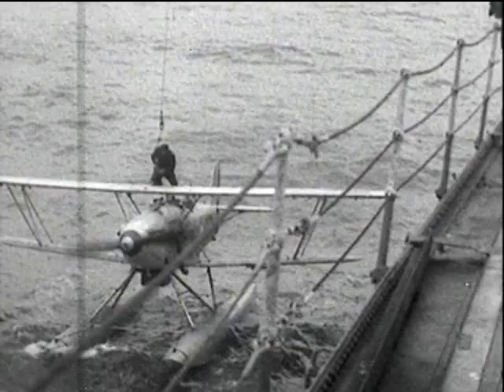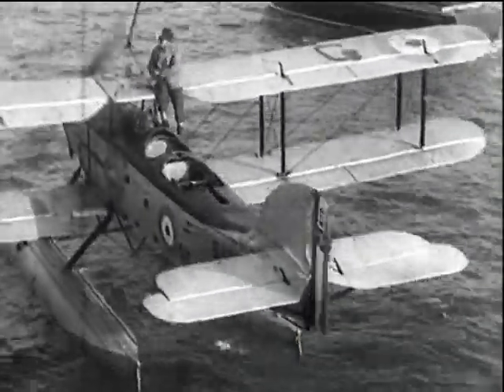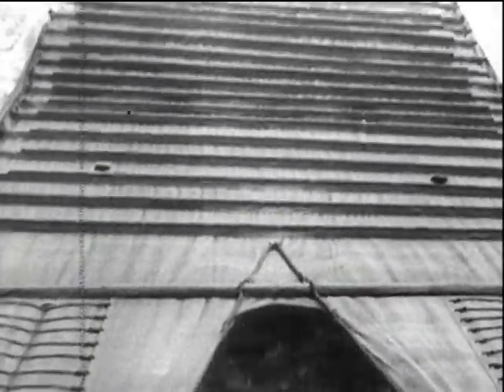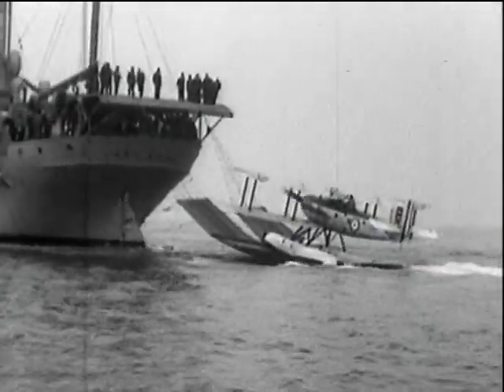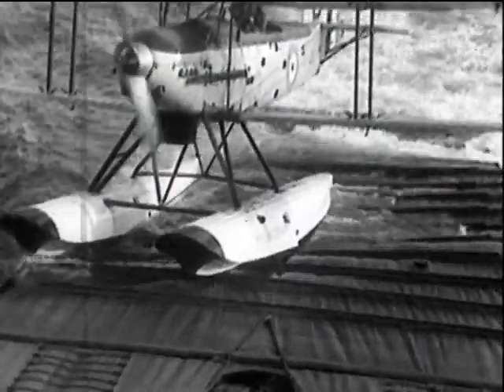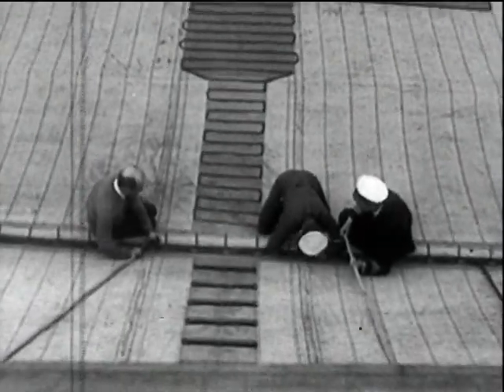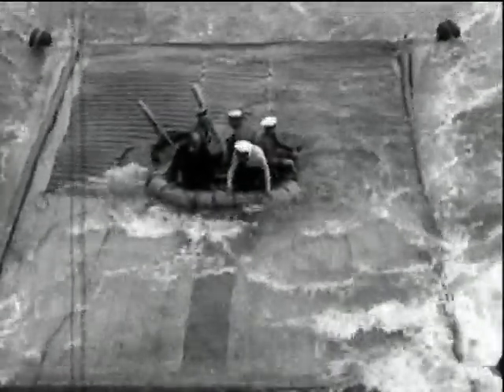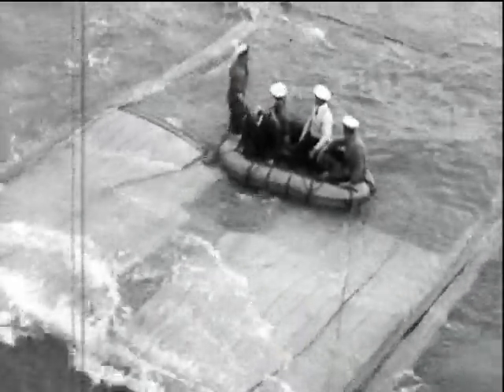Early Sea Trials Recovering Ditched Aircraft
Early trials with the Fleet Air Arm and the RAE, includes the Thomas Grab, towed mats, Hind Canvas and landing mats.  One scene appears to be from `The Fleet Air Arm Meets the Keystone Cops`!